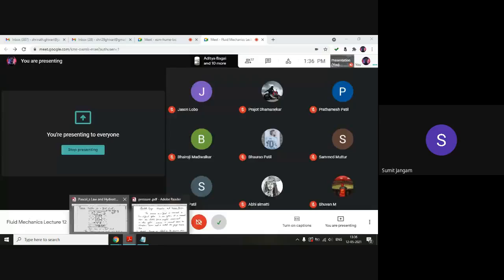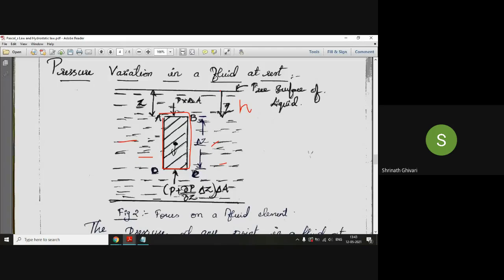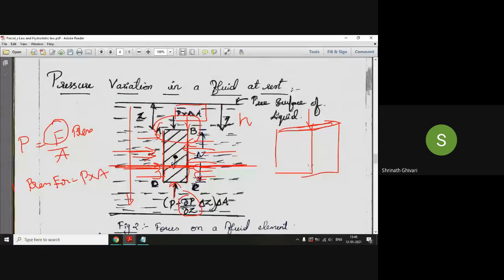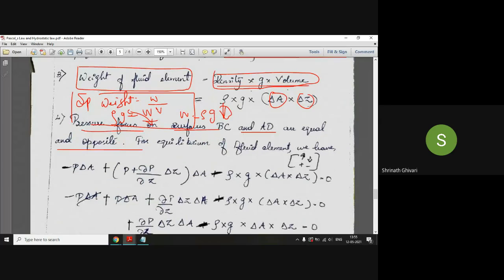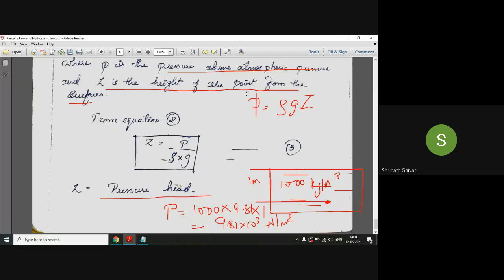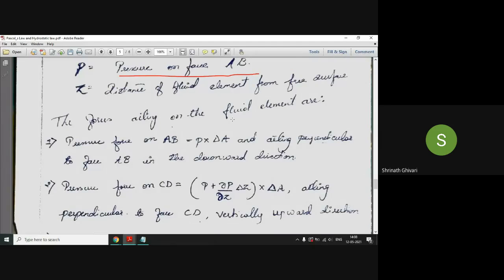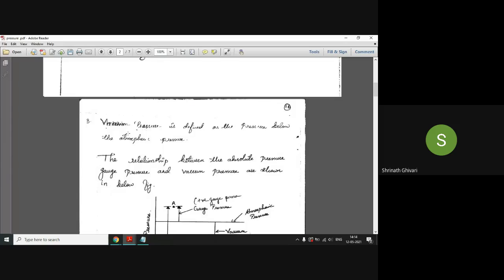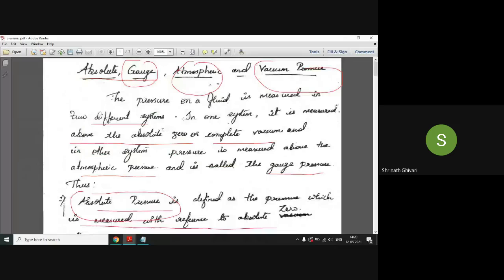Fluid Mechanics Lecture 11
Hydrostatic Law, Types of Pressure- Absolute Pressure, Vaccum Pressure and Gauge pressure